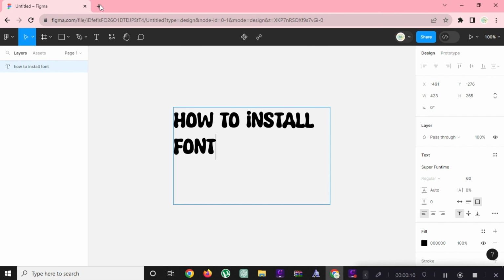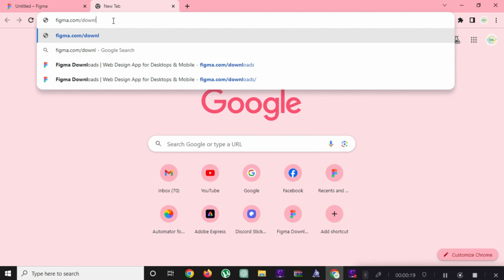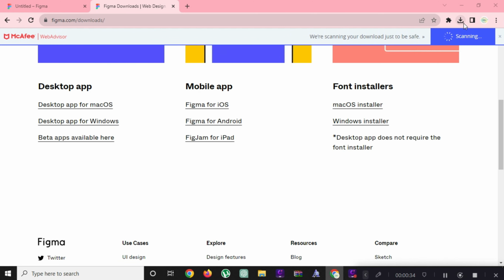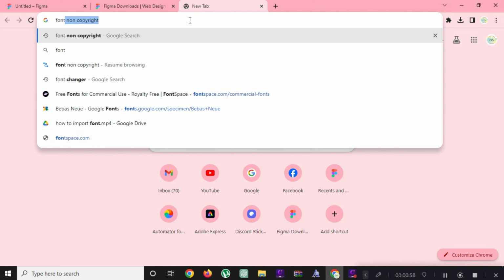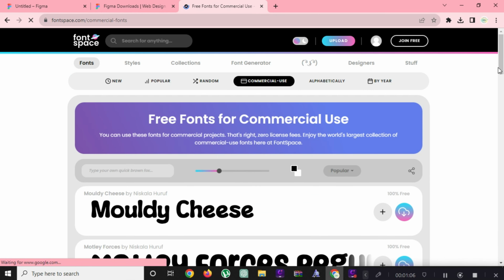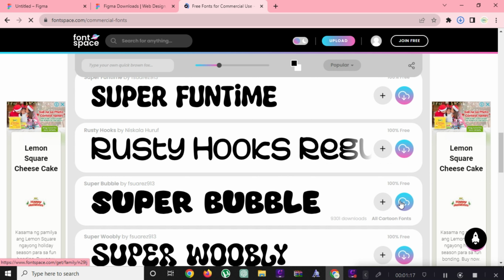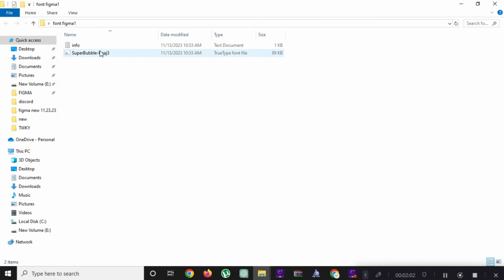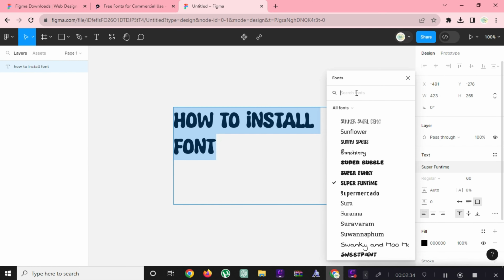How to Install Font | QUICK FIGMA TUTORIAL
Expand your design toolkit with my tutorial, "How to Install Font in Figma." In just 1-3 minutes, I walk you through the steps to seamlessly integrate new fonts into your Figma projects, unlocking a world of creative possibilities. Elevate your design capabilities with my quick and insightful tutorials.